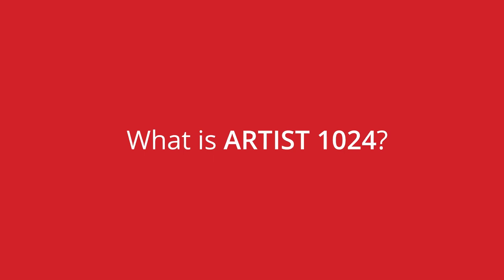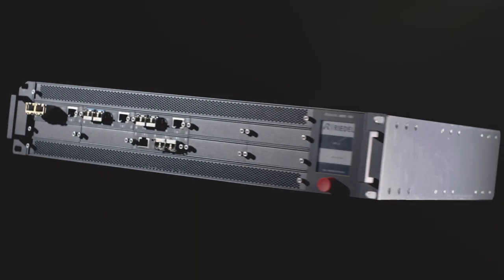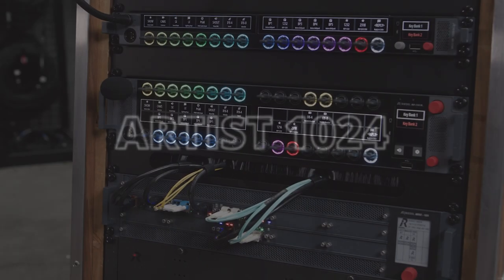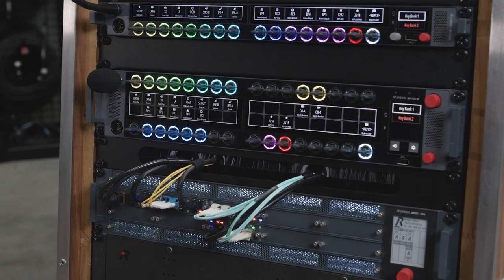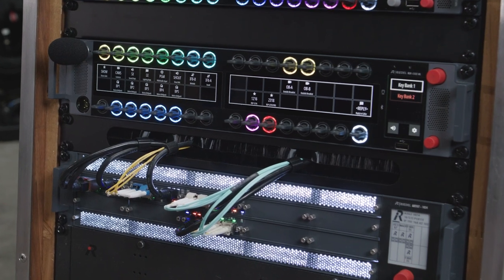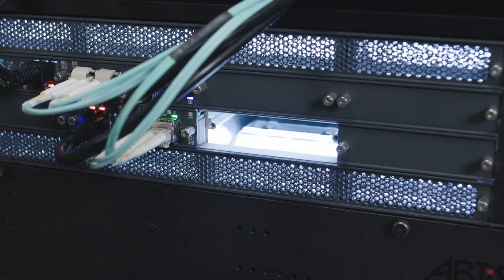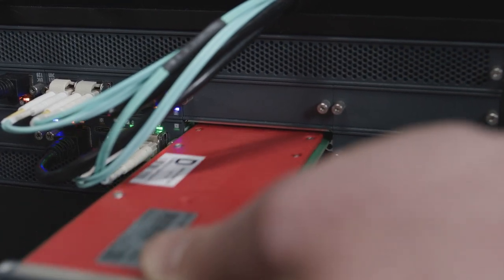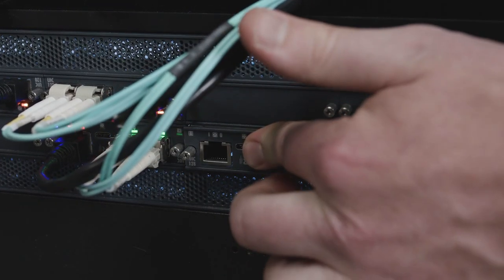RIEDEL Artist 1024 Intercom Matrix Product Video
In this latest video, Jordan from our Sydney office presents a closer look at our latest intercom node, the Artist 1024.

Riedel Communications, founded in 1987, designs, manufactures and distributes innovative real-time networks for video, audio and communications. Its products are used for broadcast, pro-audio, event, sports, theater and security applications worldwide. The company is known for pioneering digital audio matrix systems, as well as SDI and IP-based media networks. Riedel is headquartered in Wuppertal, Germany and employs over 700 people in 20 locations throughout Europe, Australia, Asia and the Americas.